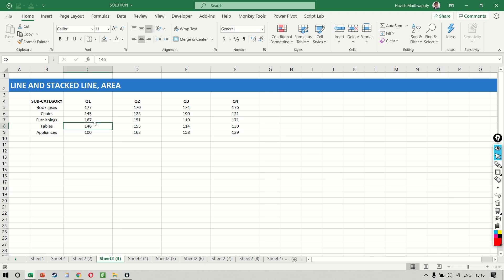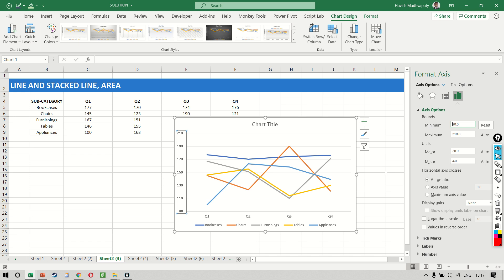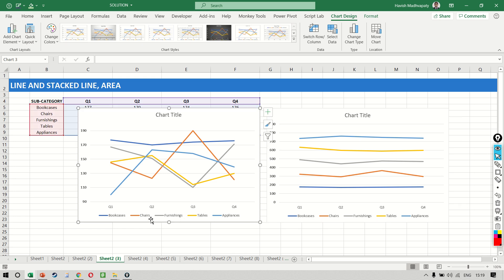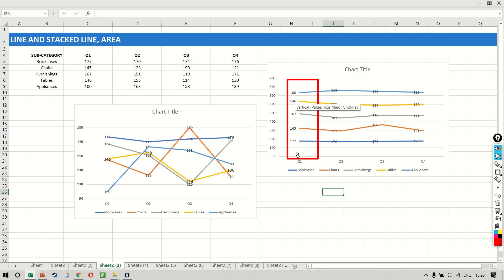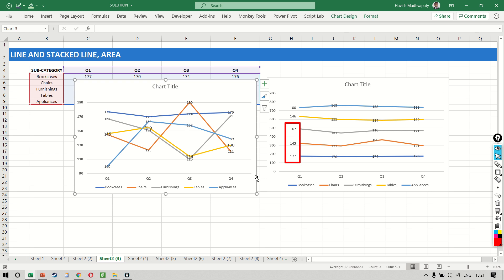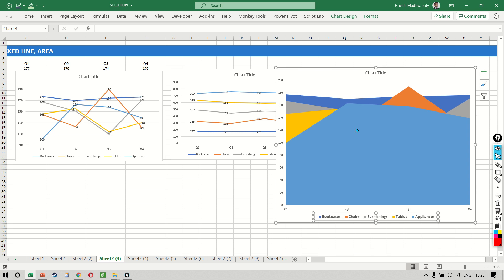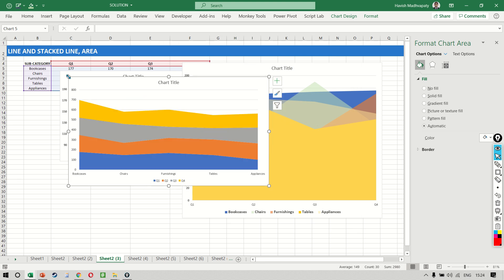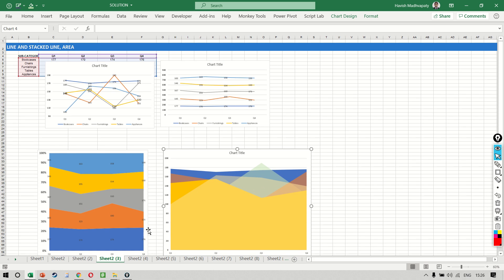LINE AND STACKED LINE, AREA, STACKED AREA, 100% STACKED AREA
40 Under 40 Analytics